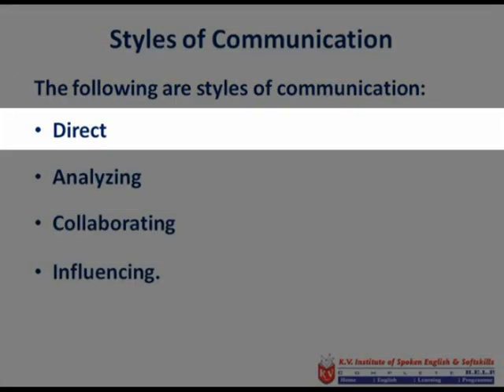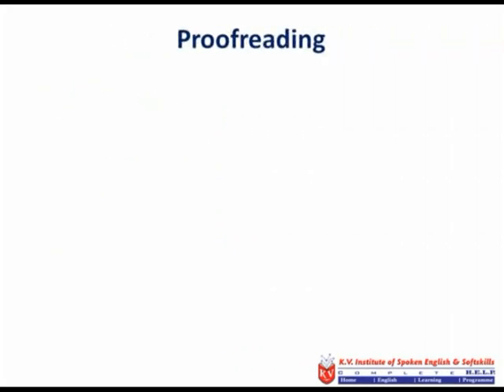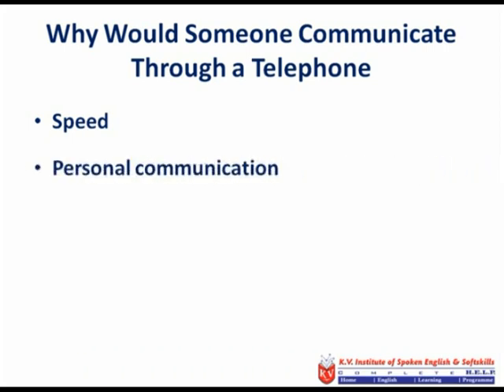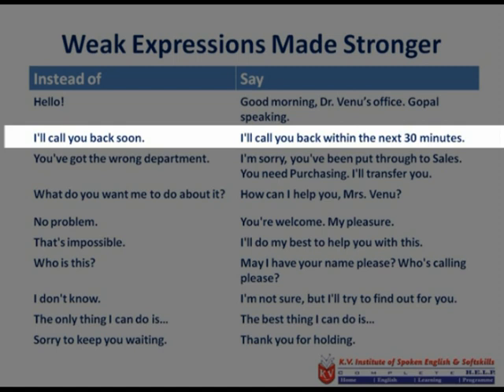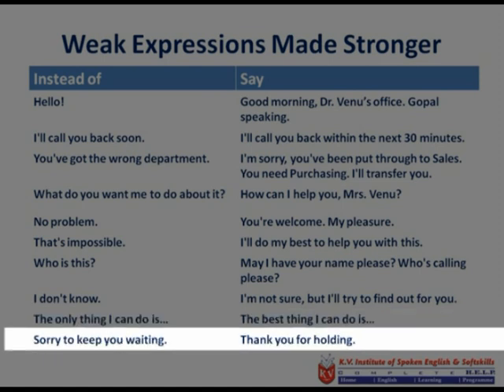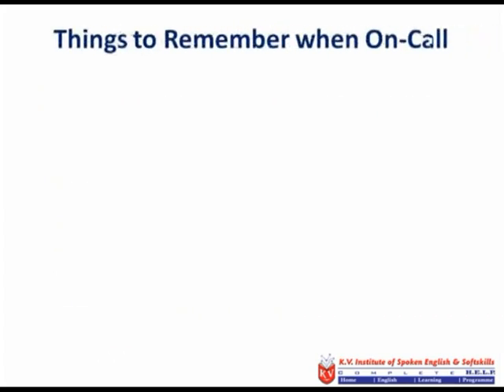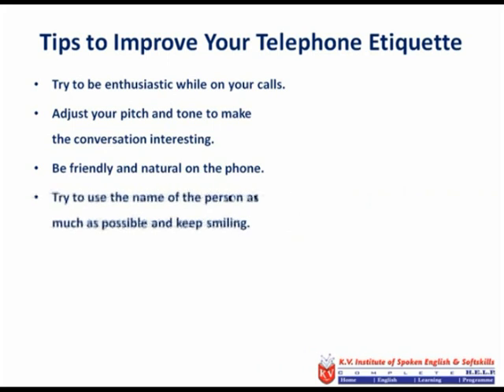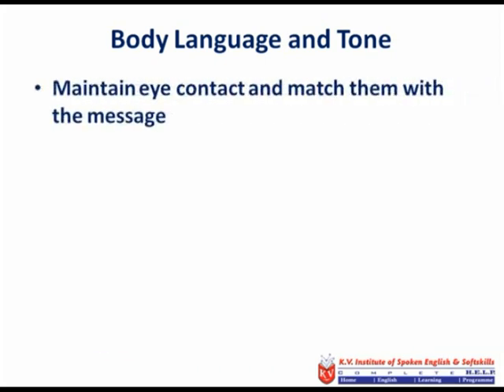VTS 01 1